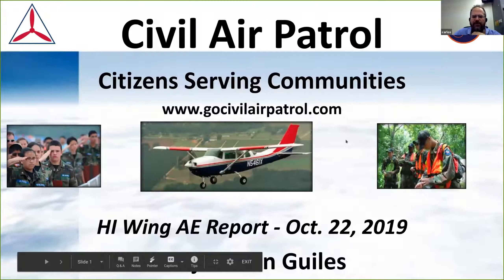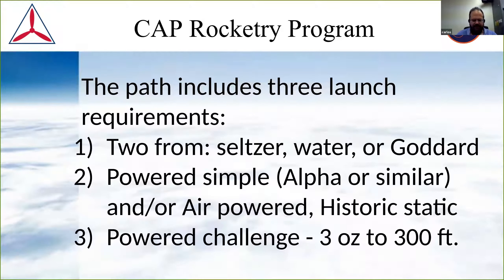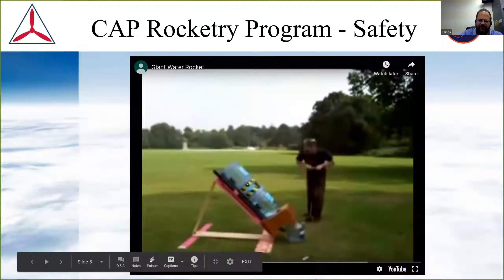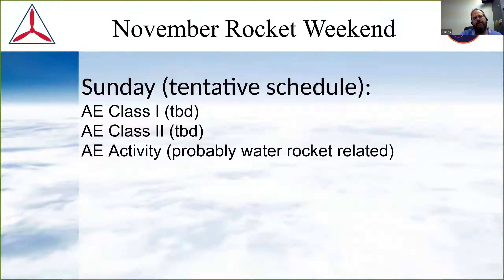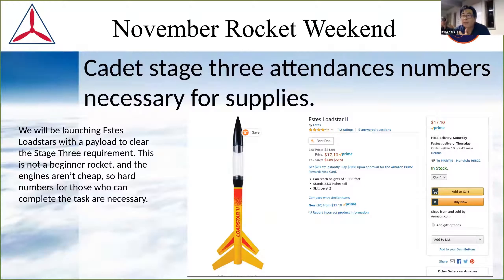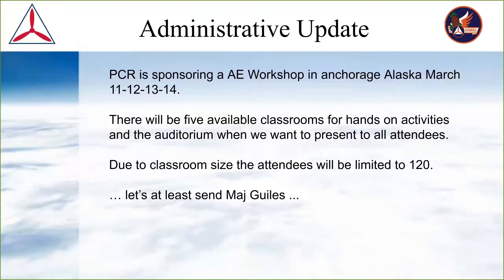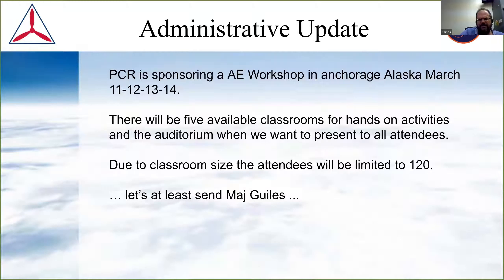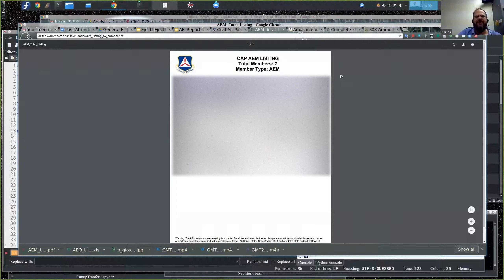2019 10 22 AE Rocketry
Maj Martin Guiles, Hawaii Wing Director of Aerospace Education, discusses Model Rocketry and Hawaii Wing AE updates.